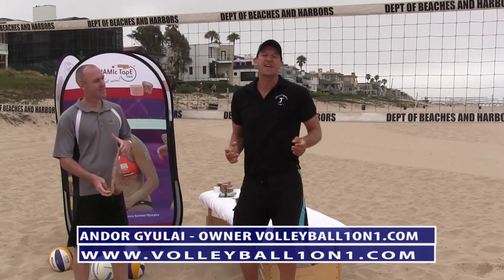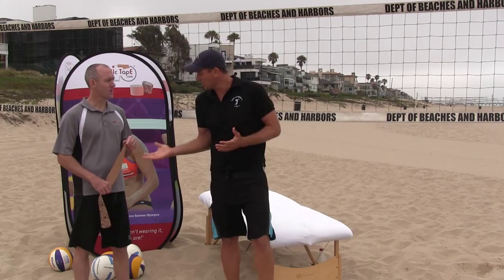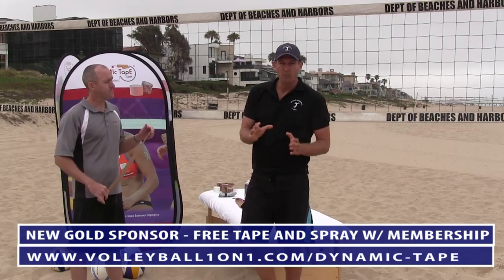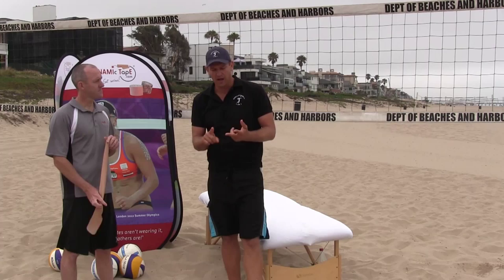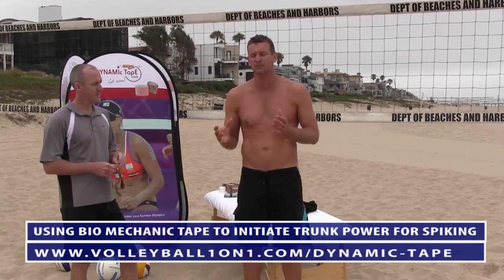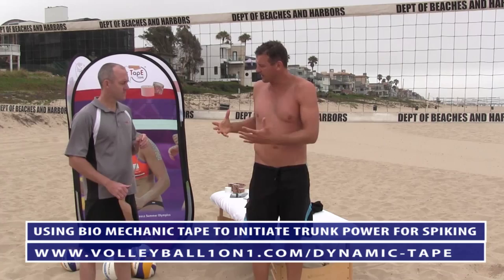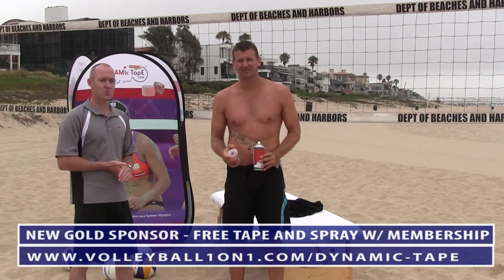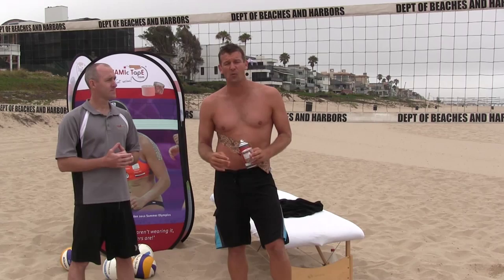AVCA Video Tip Of the Week: New Tool To Improve Volleyball Technique and Reduce Volleyball Injuries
The science of the human bodies has changed dramatically for the better in the last few years and so have the tool. This week we want to highlight a new type of tape that offers new ways to help volleyball players reduce volleyball injuries and improve volleyball technique / form.

This tape is completely unique to traditional athletic tape or kinesiology tape. This tape has an elastic capacity well in excess of 200% as well as it stretches in all directions unlike kineso tape which only stretches in two directions. What this means is the tape can be used like a spring or bungee cord to create and absorb load during athletic movement.

This ability to create and absorb load means it can be used in a number of capacities including injury prevention and changing movement mechanics.

In this video the bio mechanic tape (Dynamic Tape) is used to alter the form of a volleyball player and help teach the player to use more trunk or hips while spiking. As most coaches know trunk rotation / hips is crucial to avoiding volleyball injuries of the shoulder as the muscles can deliver large amounts of force when spiking while reducing the amount of stress on the joints as compared to a player who mainly uses shoulder muscles for power.

Volleyball1on1 has filmed other corrective uses of dynamic tape for improving spiking technique including videos for jumping, trunk stability, opening up the shoulders back to create space to encourage trunk rotation forward and a video for correcting late cocking when spiking.

Other more traditional uses of the tape are for the creation and absorption of load. Because of the elastic or bungee nature of the tape many traditional impact injuries associated with volleyball can be quickly dealt with. Also for more experienced trainers bio tape gives you a new tool you only dreamed of for helping your volleyball athletes.